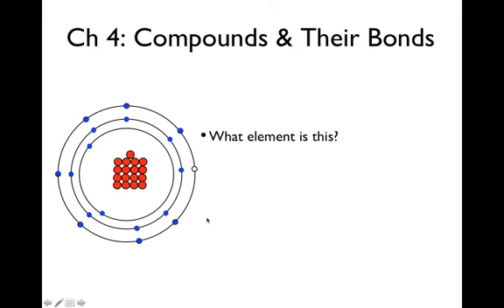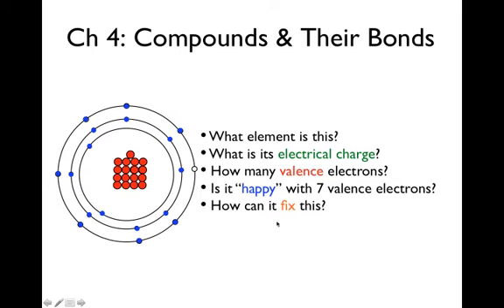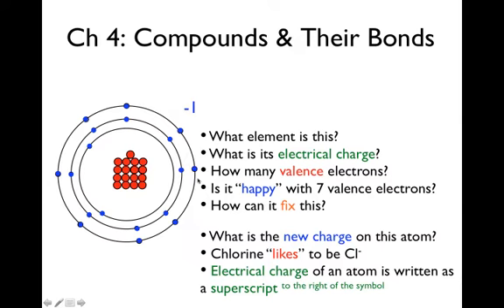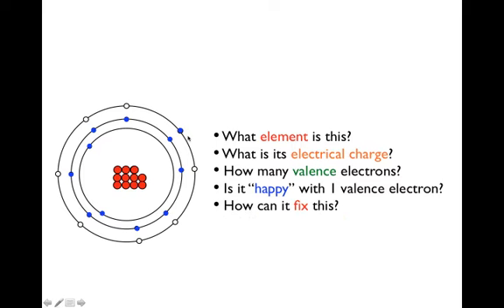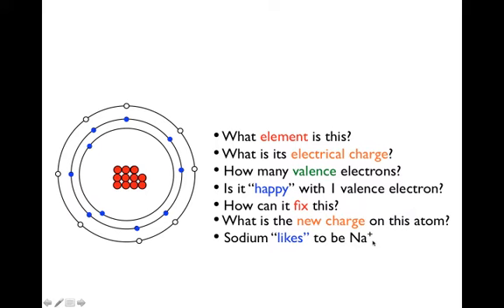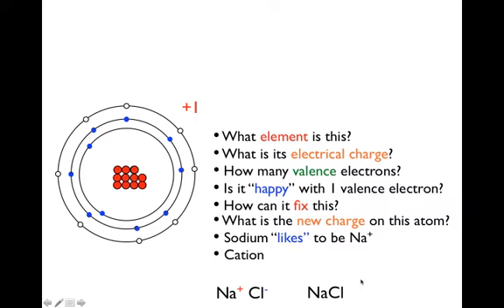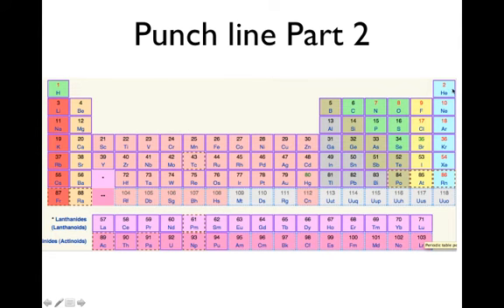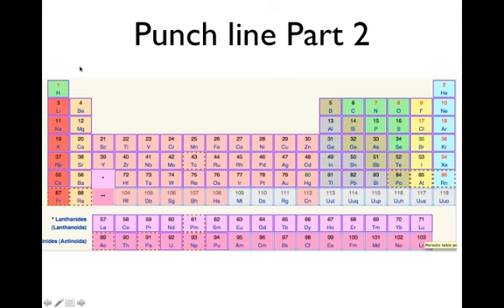4-1 — Preferred Electrical Charges & The Periodic Table